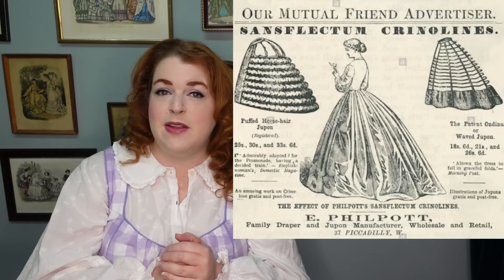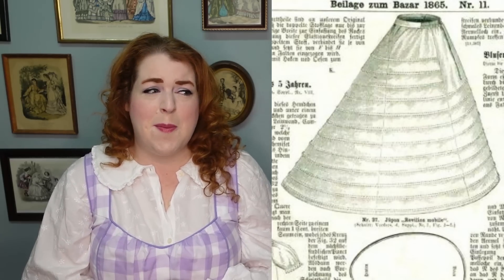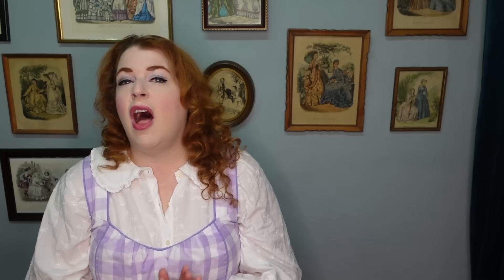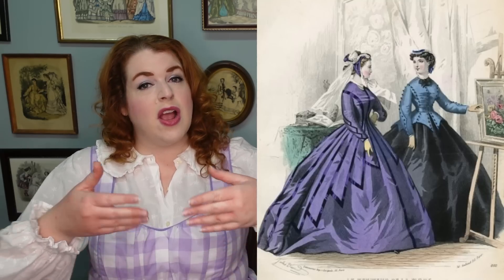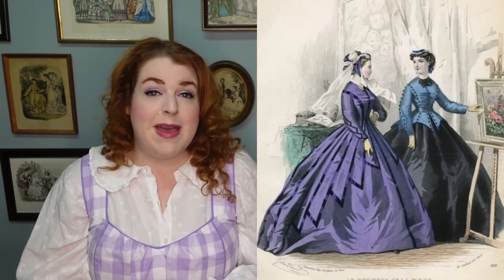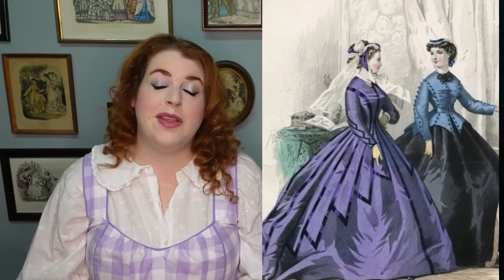All About 1860's Fashion // What did Civil War-era fashion look like?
We're back for another installment of my Fashion Evolution Deep Dive series, where I analyze hundreds of fashion plates to determine trends within a single decade of fashion history, and this time, we're taking a look at the fashions of the 1860s, from 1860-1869.

You can see all the plates in this video (and many more) by looking at each year's folder in my Crinoline Era Pinterest board

If you want to watch the other two videos in this series, check out this playlist